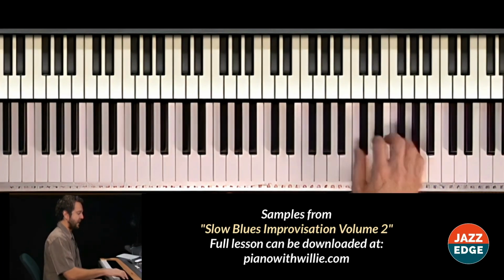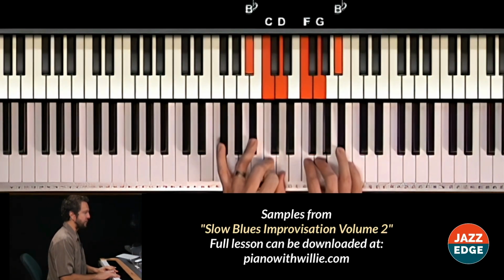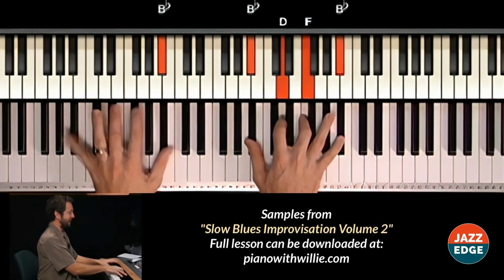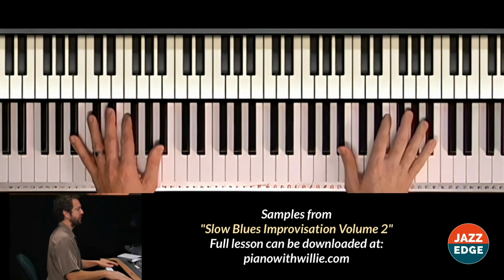Slow Blues Improvisation Vol. 2 – Advanced Blues Piano Techniques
Take your slow blues improvisation to the next level with Volume 2. This advanced blues piano lesson teaches you how to craft full solos with rich phrasing, complex rhythms, and creative left-hand comping.

Building on the foundation of Volume 1, you’ll learn how to use groupings, chord tones, triplets, and 16th-note rhythms to make your blues solos more musical and expressive. You’ll also master a complete written-out solo packed with professional-level ideas you can apply to your own playing.

🎹 What you’ll learn:
 • Advanced slow blues phrasing techniques
 • Left-hand rootless voicings, shells & walkups
 • Swing feel, triplets, and rhythmic variation
 • How to shape full solos with repetition and resolution

Designed for intermediate to advanced pianists, Volume 2 helps you sound more polished, creative, and confident in your blues soloing.